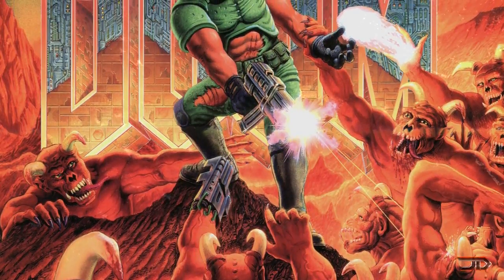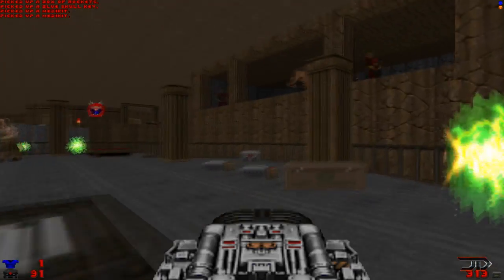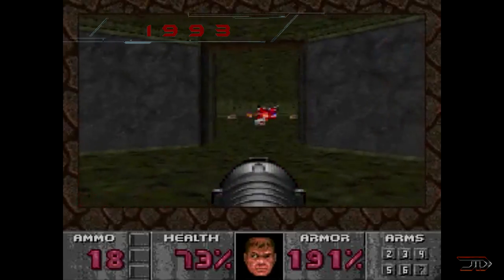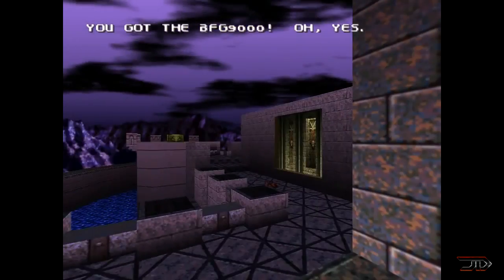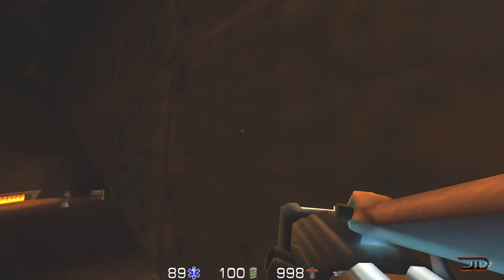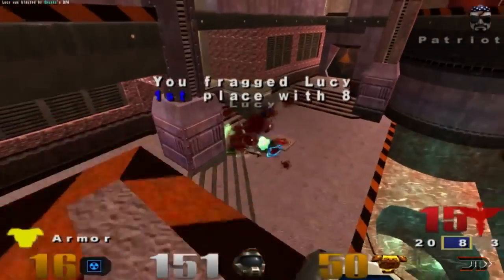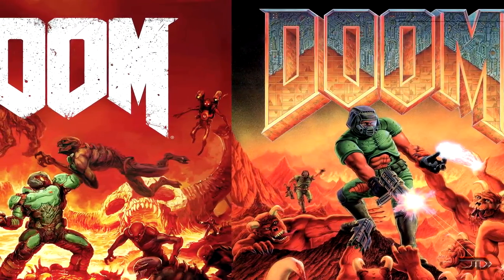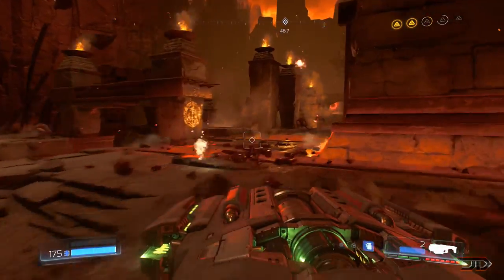DOOM: Evolution of The BFG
Sources & Credits:

0:00 - 3:25 Imp Song E1M2 - By Andrew Hulshult
3:35 - 5:56 Message For The Arch-vile - By elguitarTom

All other video footage was recorded by me. Thanks!